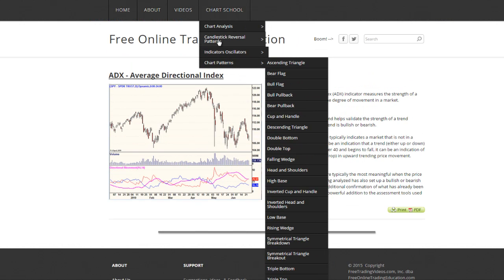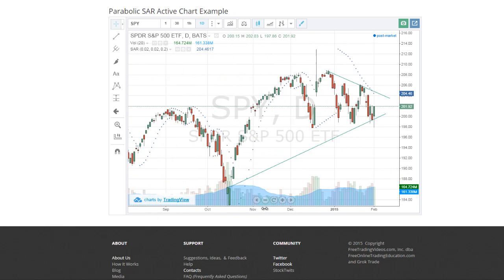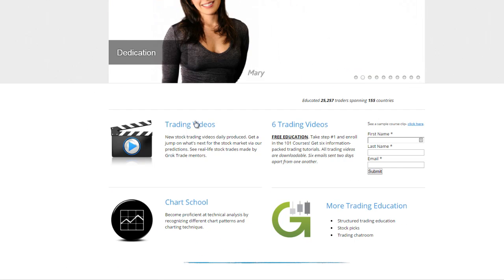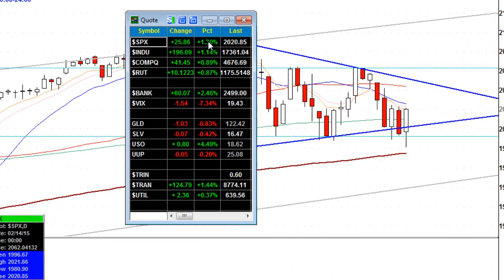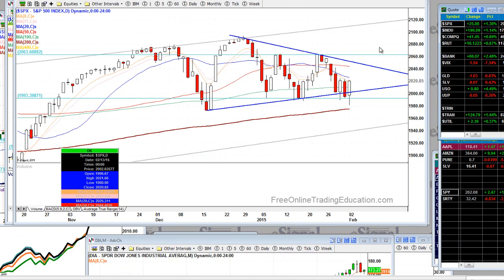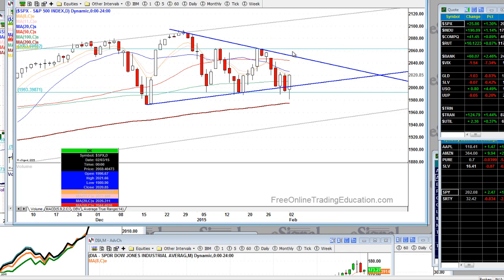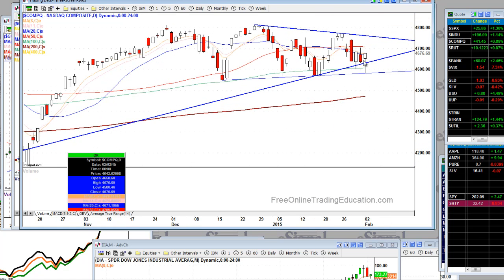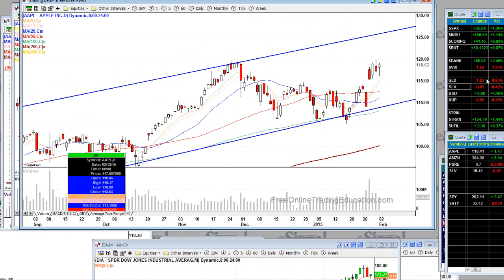2.2.15 Wall Street Goes Green After Seeing Early Red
Dow Pops Nearly 200pts. Banks Up Big. Energy Spikes; Precious metals weak.